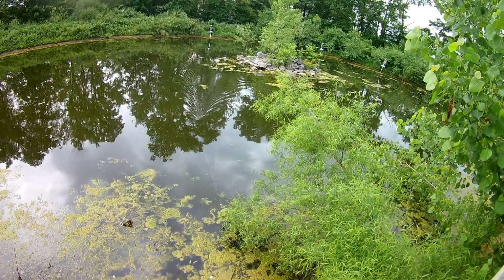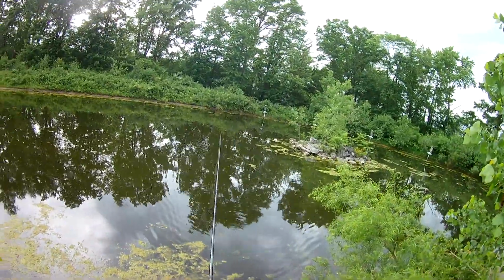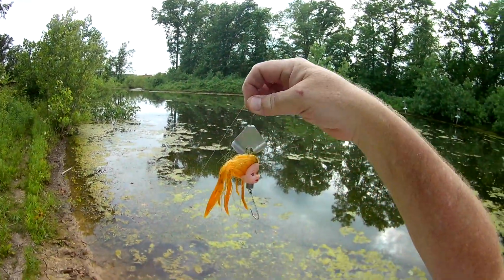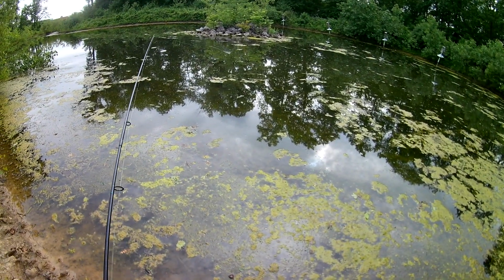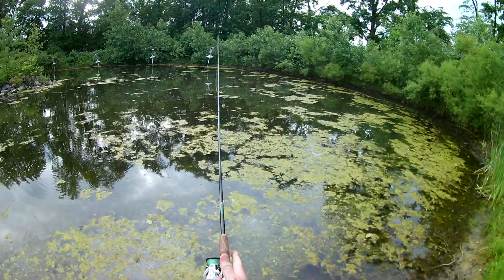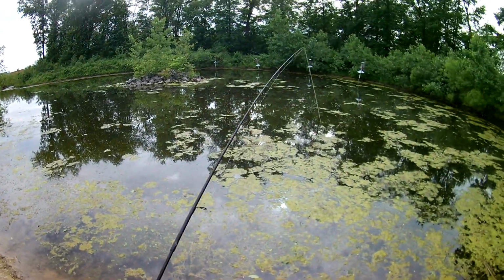30 30 30 Challenge Episode 9: Dumb ideas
So yeah, some ideas are dumb and shouldn't happen...unless you are watching my channel!